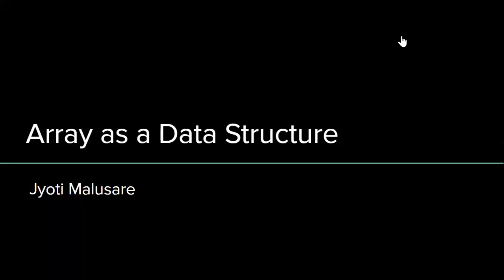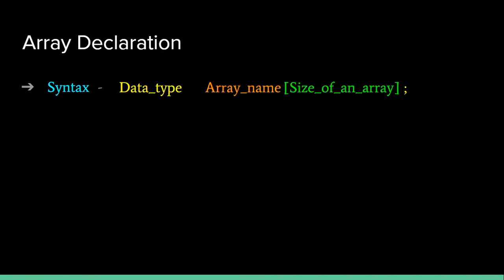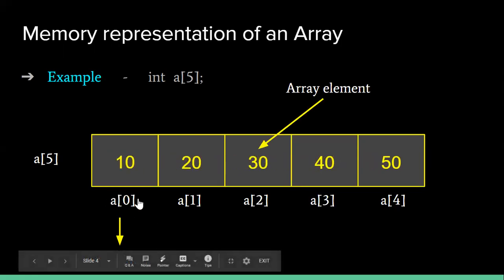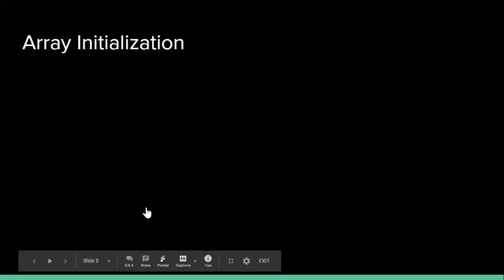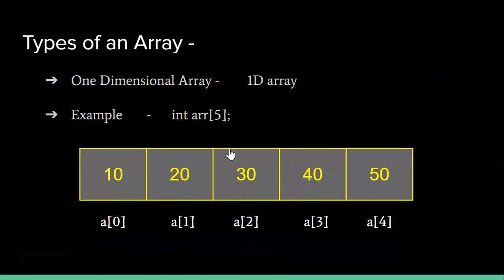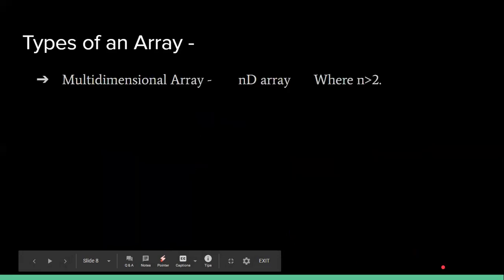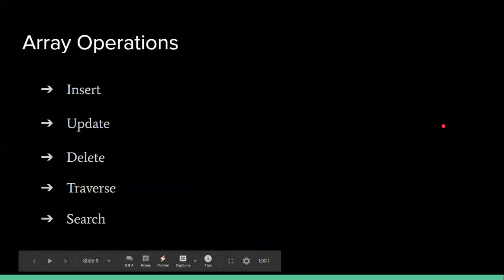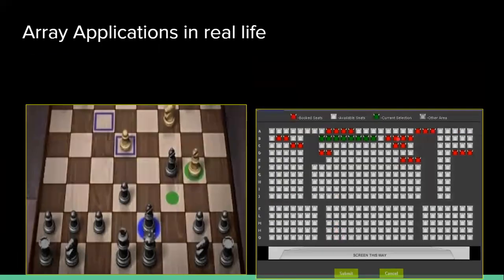Data Structure Array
Declaration -
Memory representation -
Initialization -
Types -
Operations -
Applications -